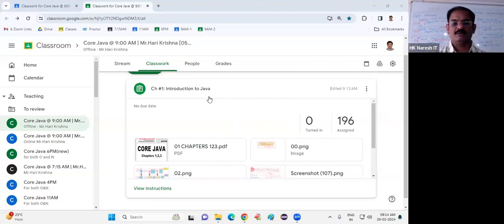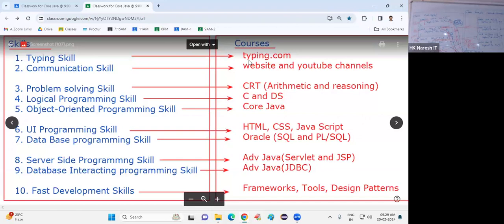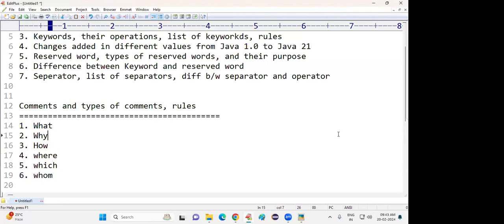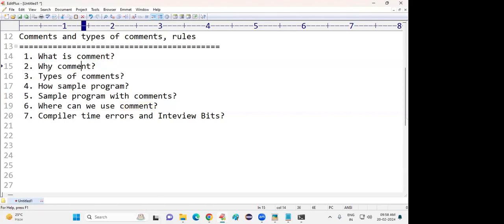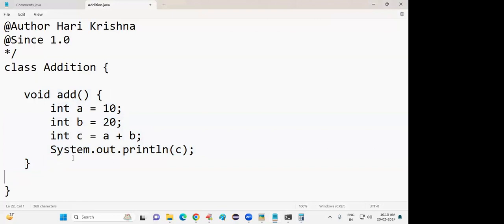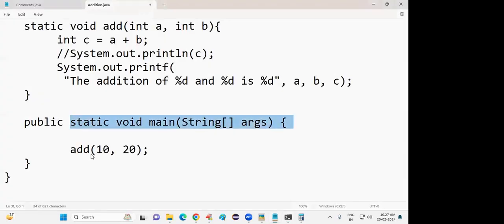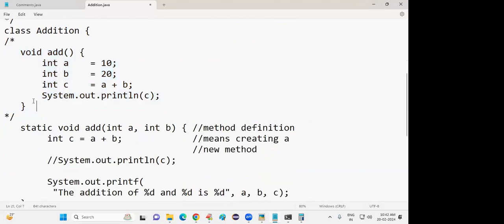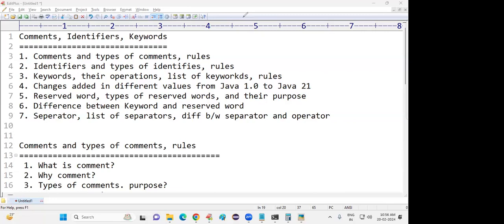Core Java Comments for beginners By Mr . HariKrishna